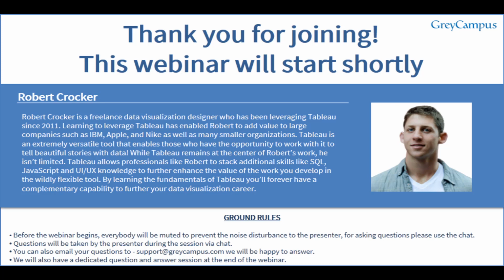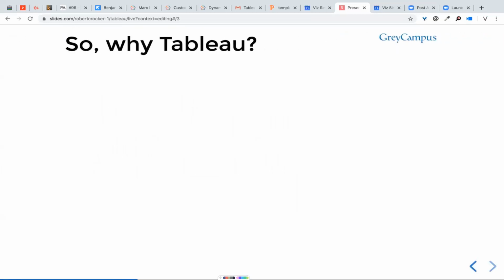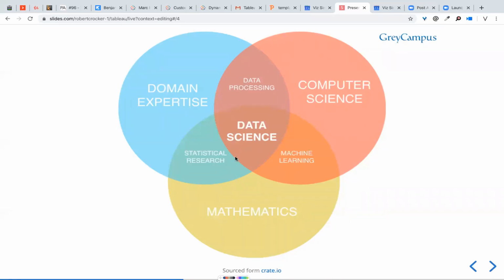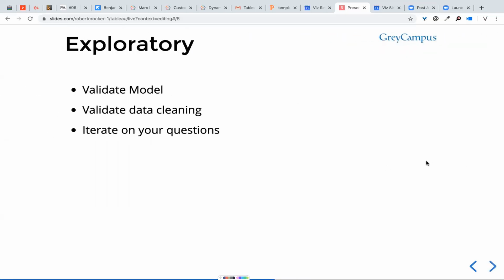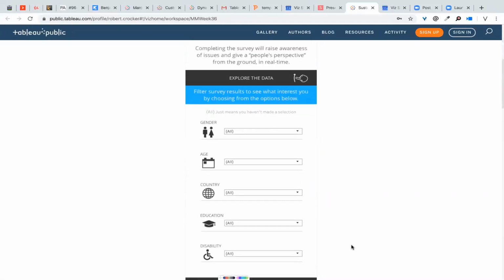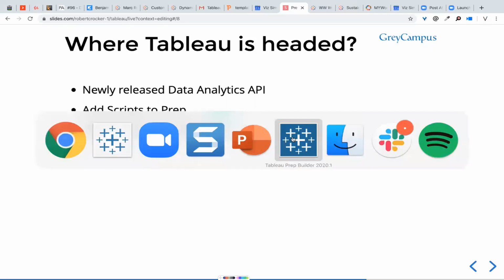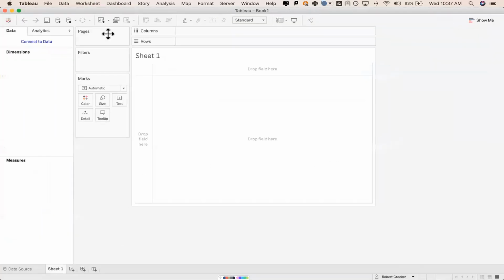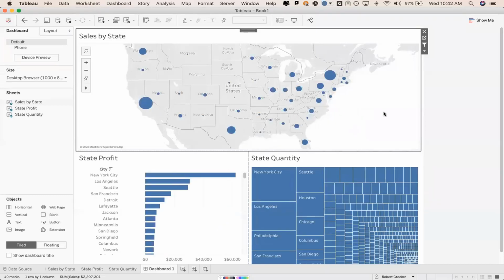How to Quickly and Easily Create Interactive Dashboards with Tableau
Data visualization is one of the most interesting domain to work in today. Learning the basics of Tableau is all you need to get started on your journey. In this 1-hour webinar, we’ll cover the basics of what it takes to create an interactive dashboard so you can see the ease and power of working with Tableau.